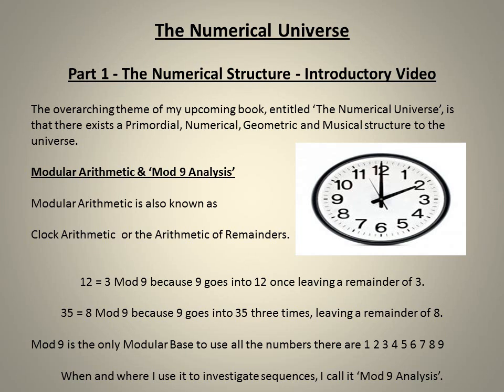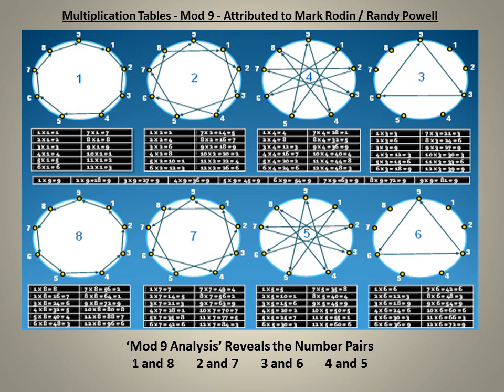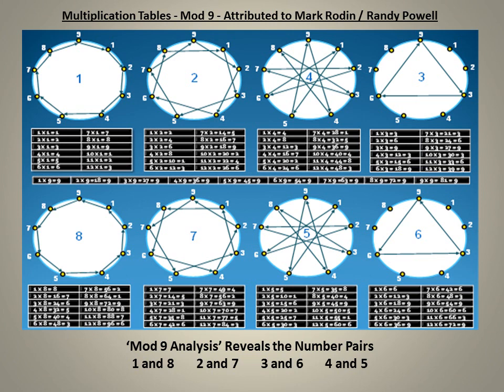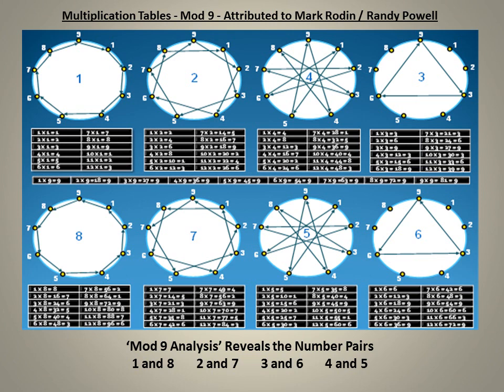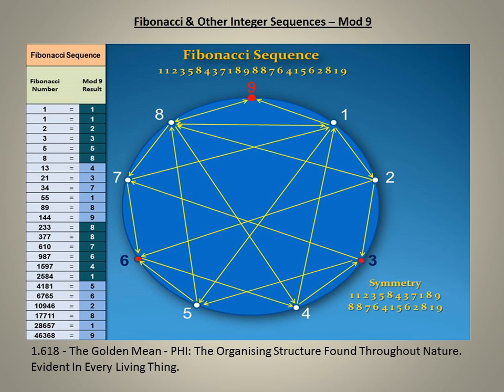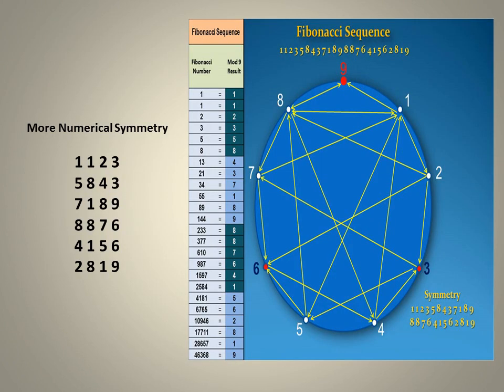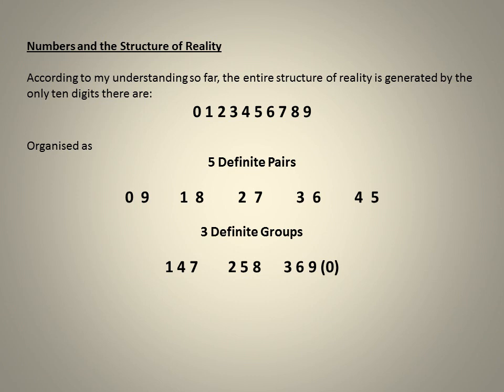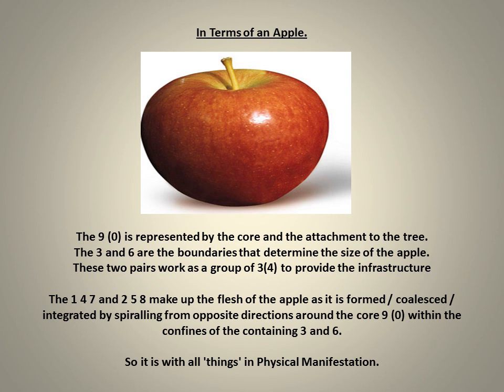'The Numerical Universe' - Part: 1 The Numerical Structure - Introductory Video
My book - The Numerical Universe is now available through Amazon.

The overarching theme is that there exists a Primordial, Numerical, Geometric and Musical structure to the universe.

Each of the Number Pairs can be attributed to the basic particles and their anti particles

for more information.